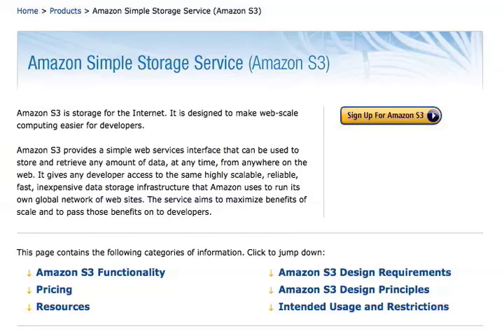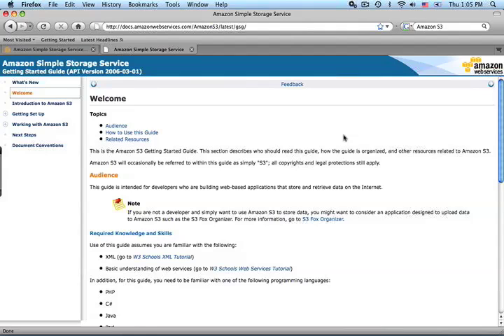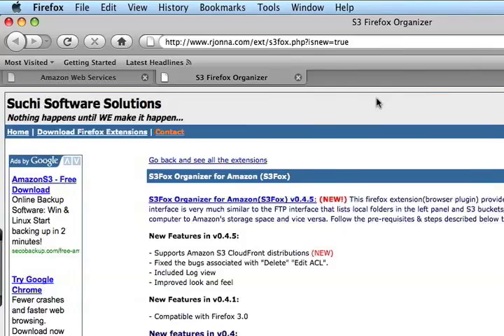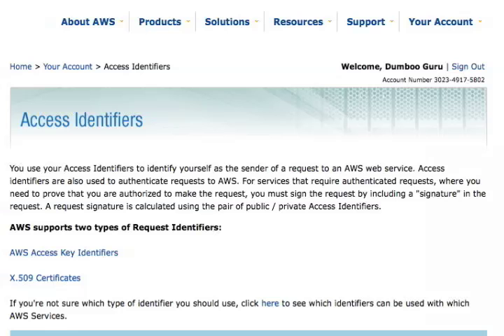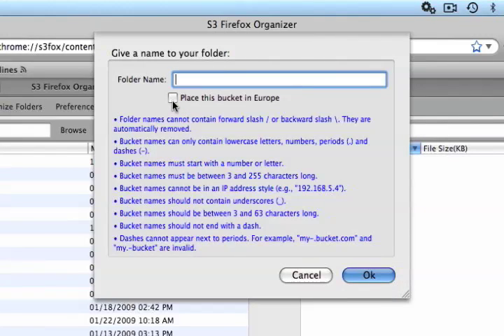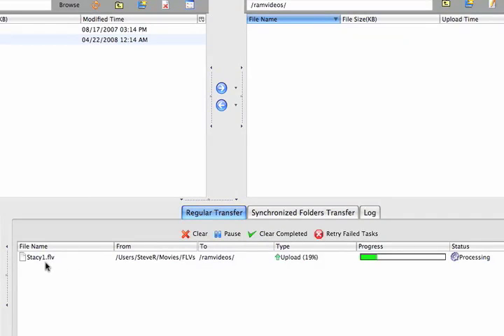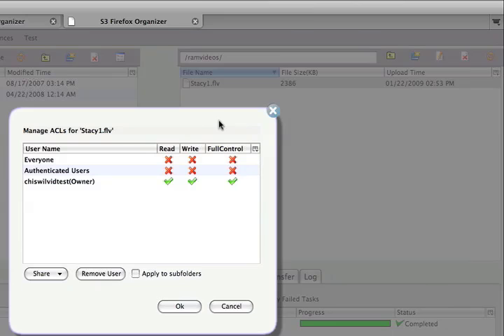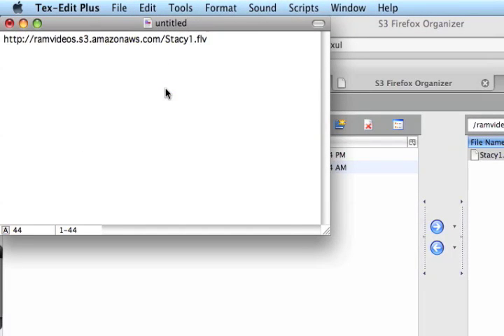Amazon S3 For Newbies-Part 1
This video is a basic introduction to the popular online data storage service called Amazon S3! If you have just joined Amazon S3 and don't know where to start, this is the perfect video for you! A second video on this topic would be uploaded soon.